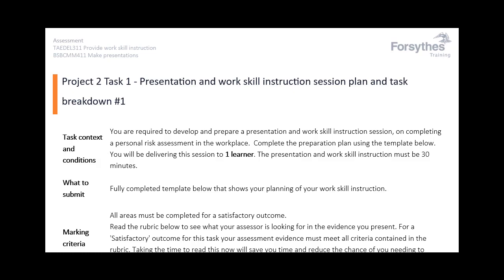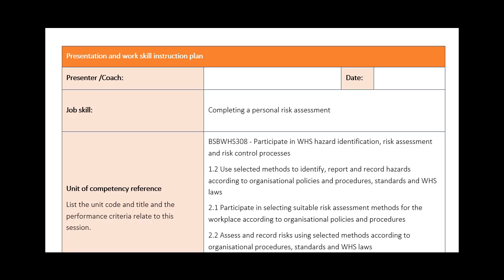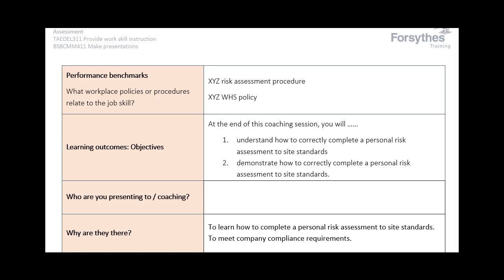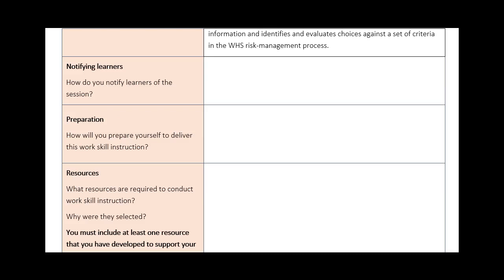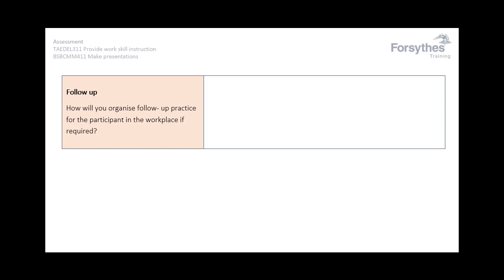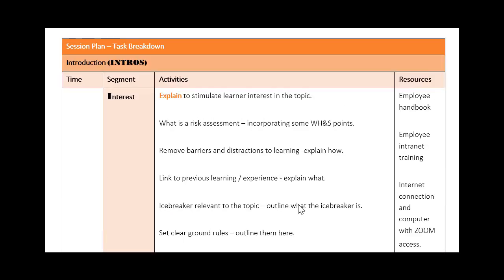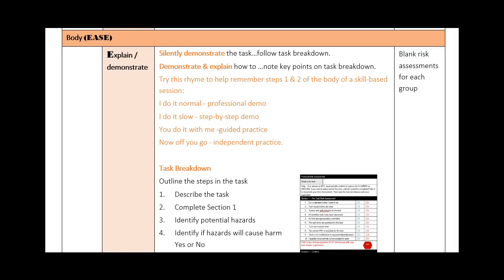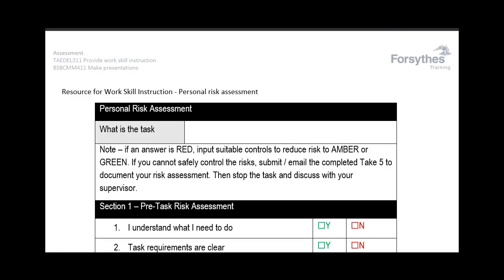TAEDEL311 & BSBCMM411 Project 2,3,4 - Task 1